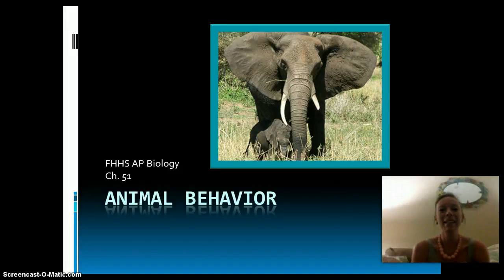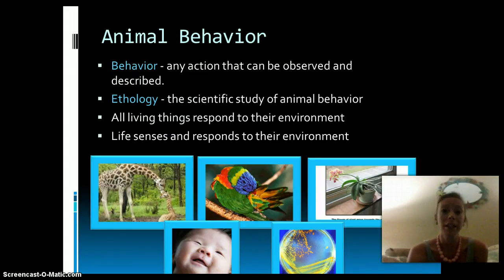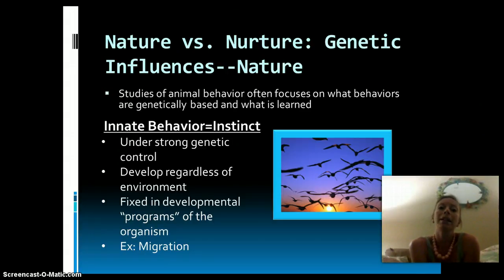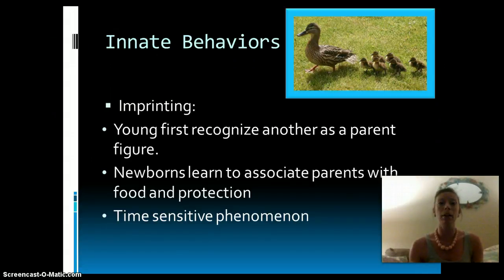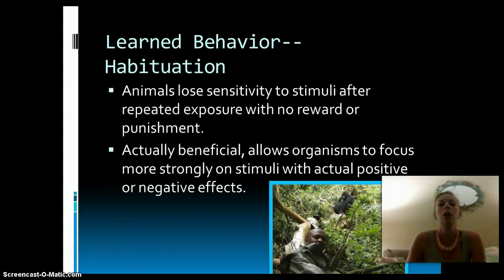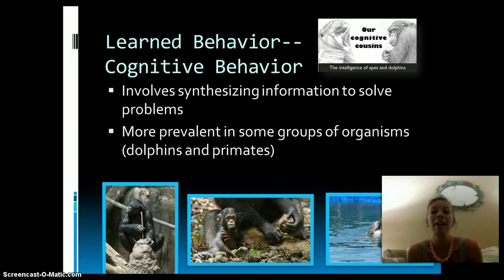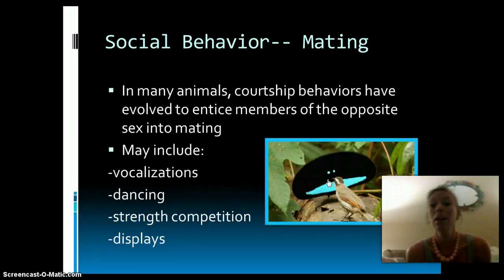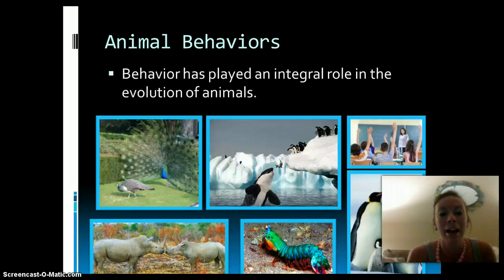AP Biology Animal Behavior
AP Biology Animal Behavior Lecture  Why do organisms behave they way that they do?  Final slide cut off: "We are here to learn about life and the natural world, so that we can make a difference."    Hope this helps you study! :)